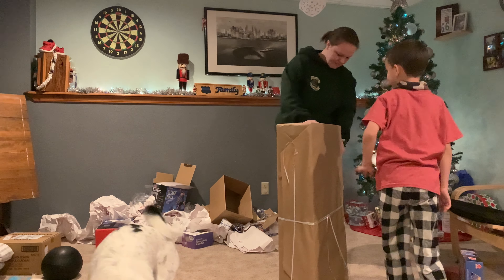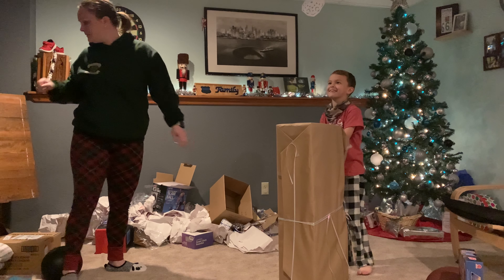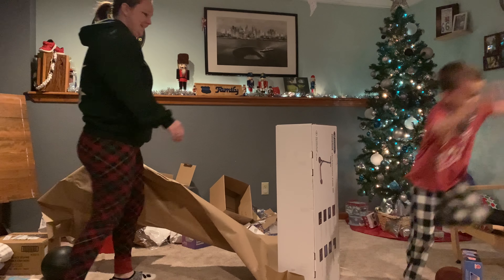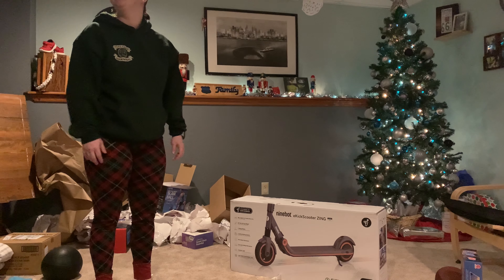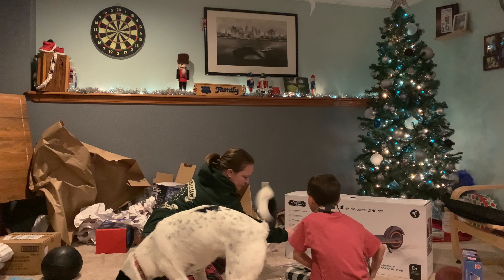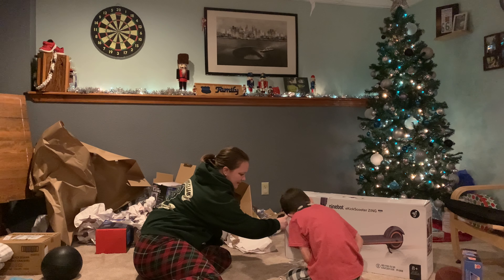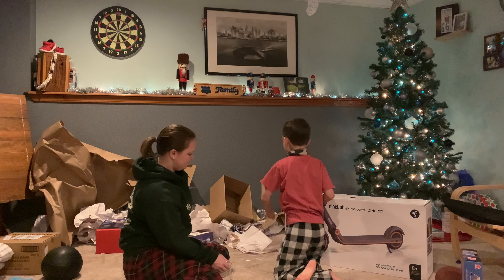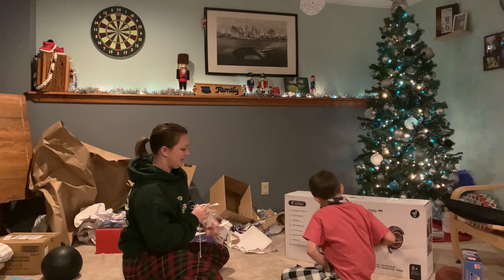December 25, 2020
Hurley getting his scooter! Segway bruh!